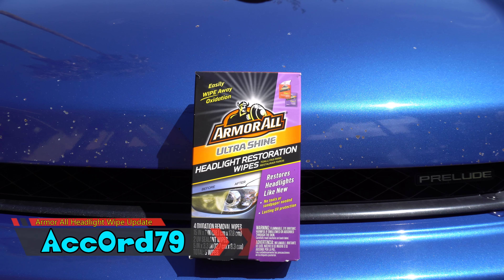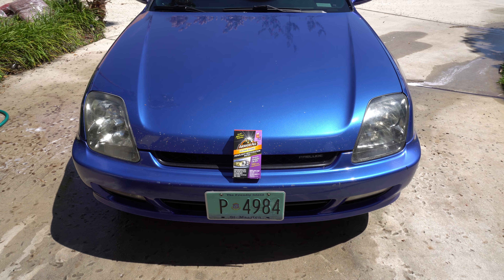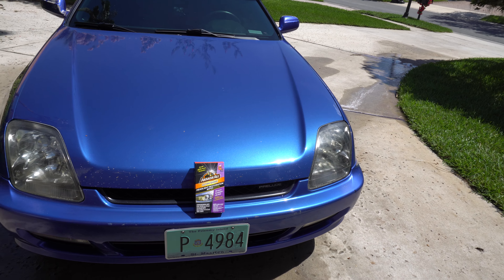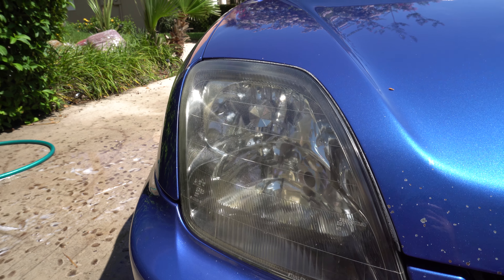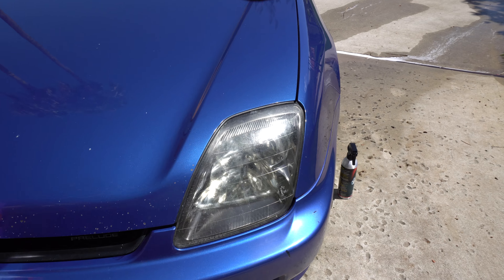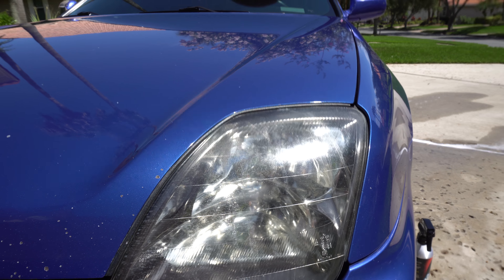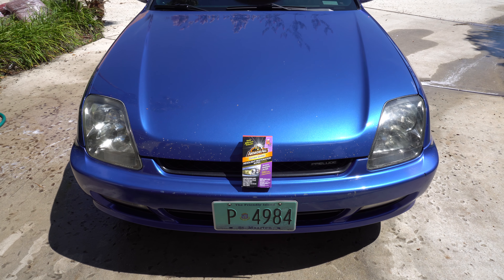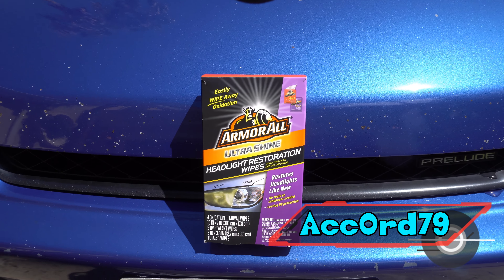Armor All Headlight Restoration Wipes 2 Month Update! Are They Still Clear?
Are they still clear after 2 months? Let's see!
Mail Box:
Acc0rd79